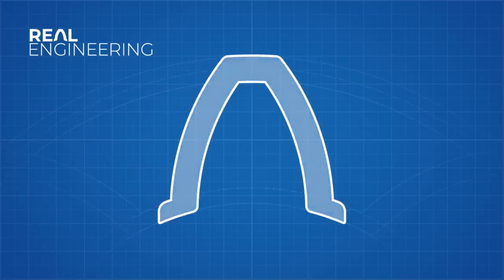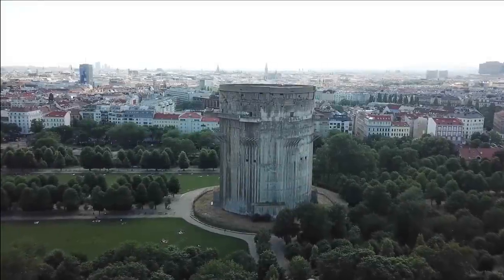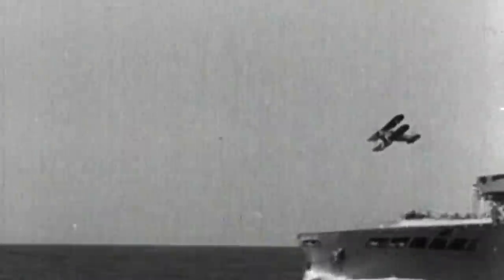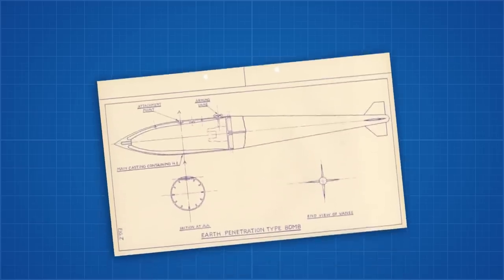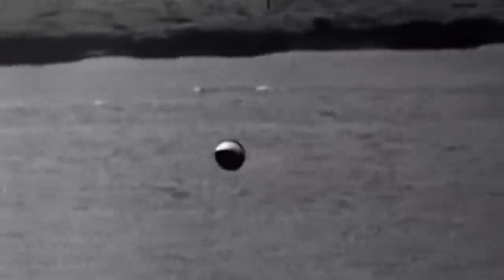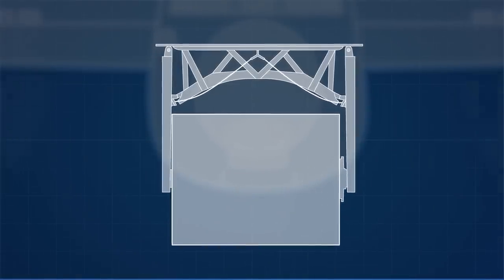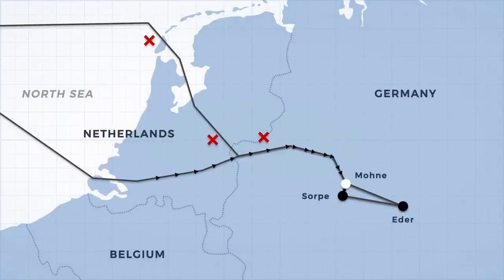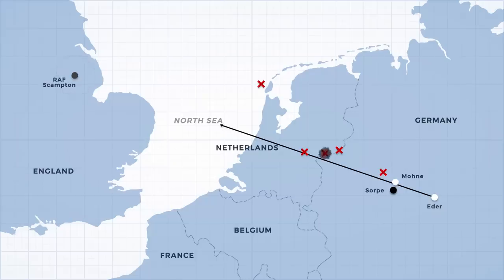Britain's Most Daring WW2 Raid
Thank you to AP Archive for providing archival footage!

Credits:
Narrator/Director: Brian McManus

Songs:
Life Traveller 5 - Johannes Bornlöf
Blurred Reminiscence 2 - Johannes Bornlöf
Mystical Tension 1 - Johannes Bornlöf
Resolution 4 - Gunnar Johnsén
Distress Call 5 - John Åhlin
Mystery Evolving - Gavin Luke

Thank you to my patreon supporters: Adam Flohr, Henning Basma, Karl Andersson, Mark Govea, Hank Green,  William Leu, Jason A., Chris Plays Games, Tristan Edwards, Ken Coltan, Andrew McCorkell, Ian Dundore, John & Becki Johnston. Nevin Spoljaric, Jason Clark, Christopher Lam, Deven Warren Rathbun.